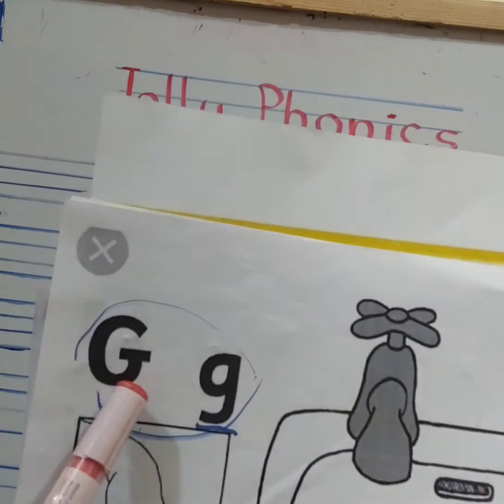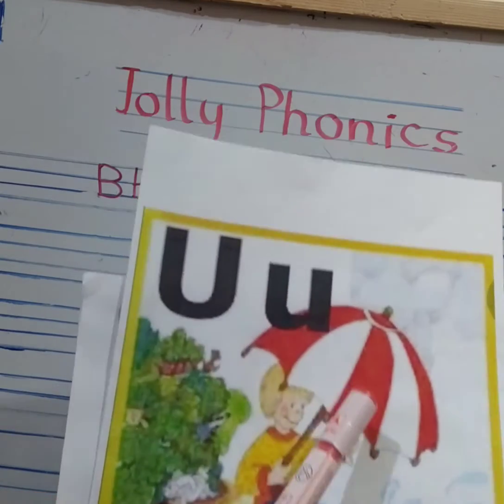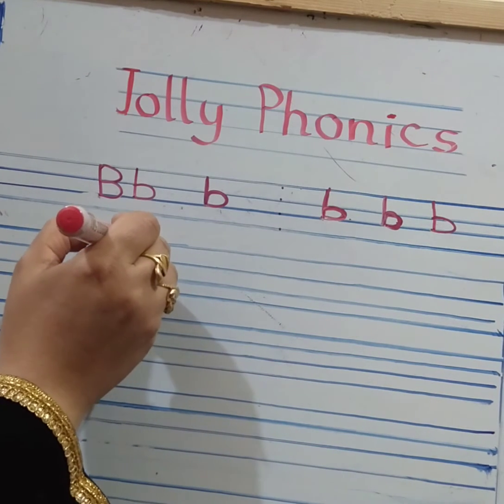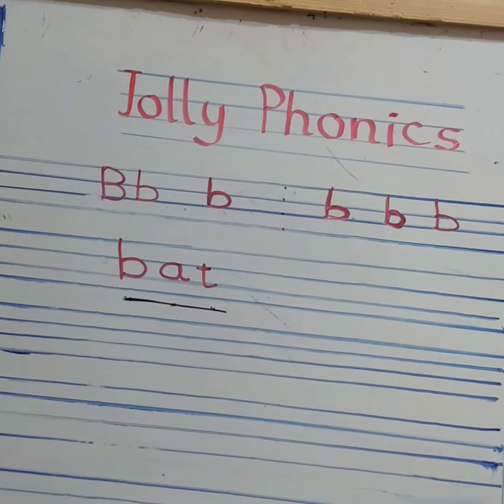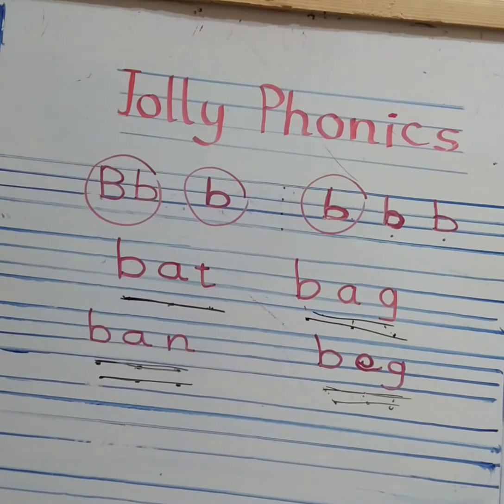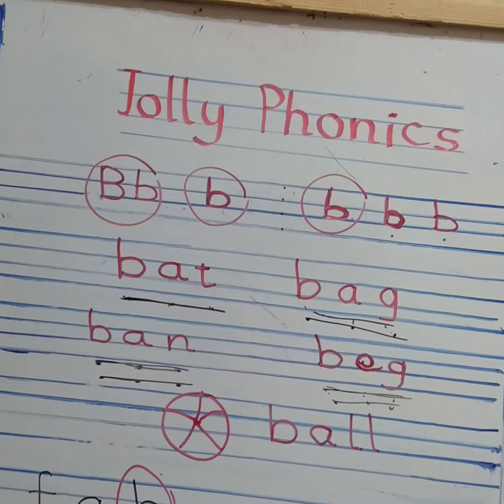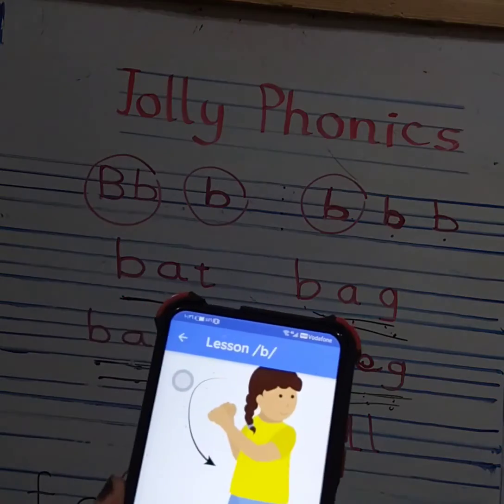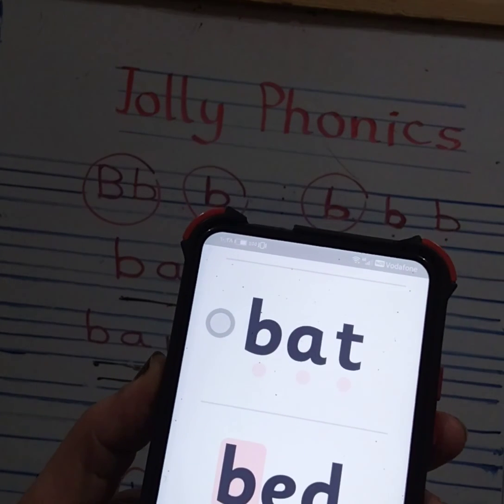b sound jolly phonics read easily with miss Iman